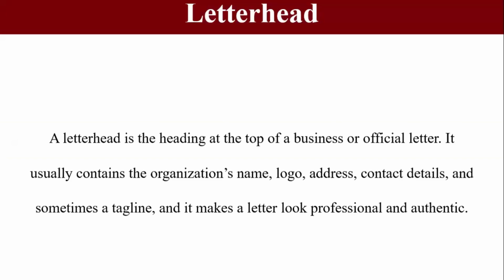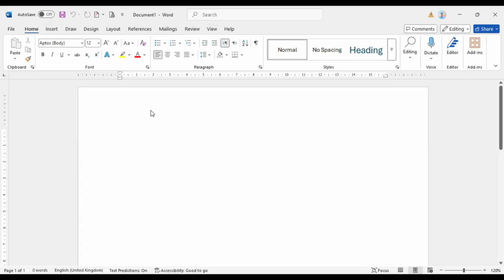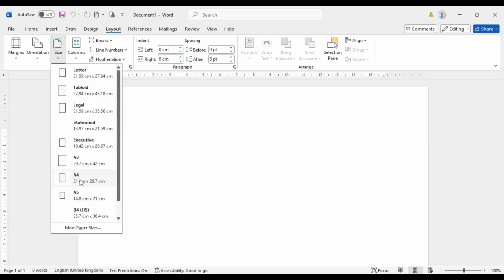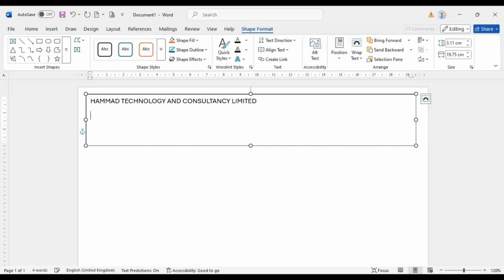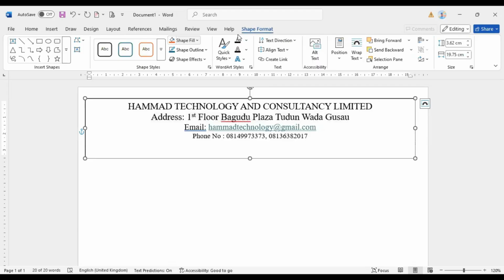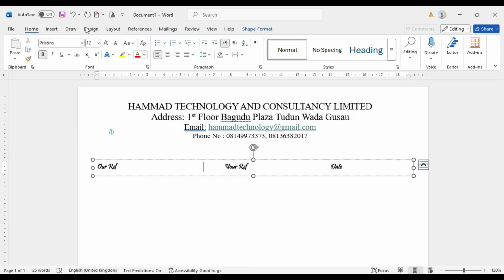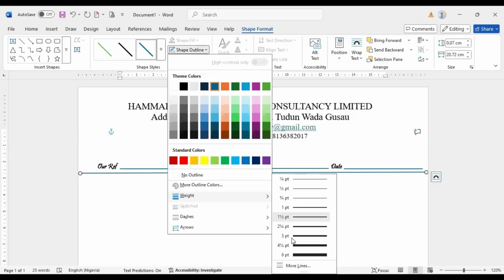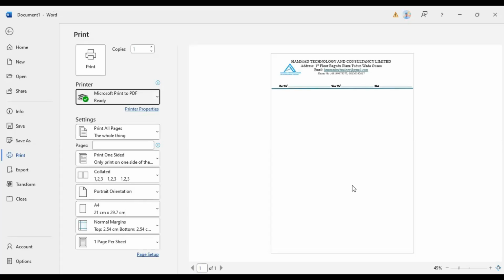Day 17 Health | Capacity Building Training for 1,000 Nigerian Civil Servants on ICT